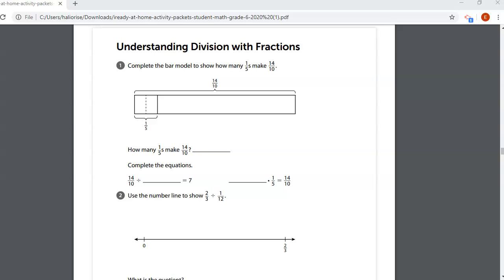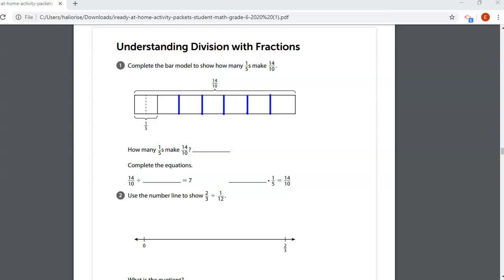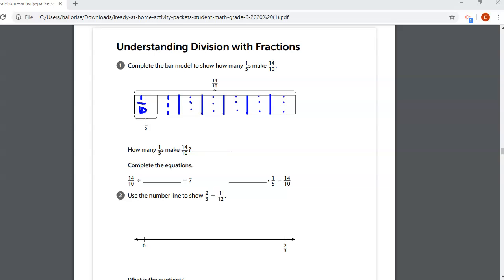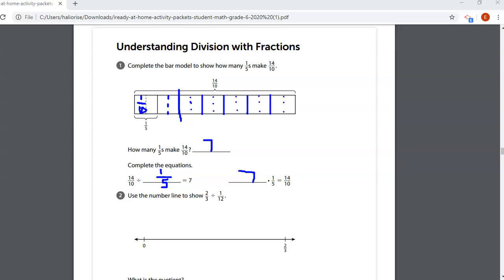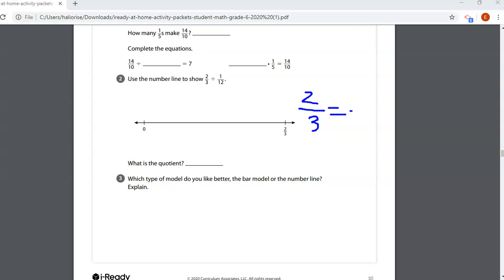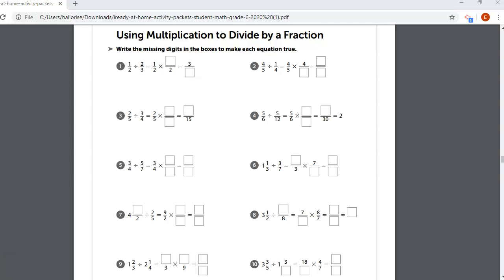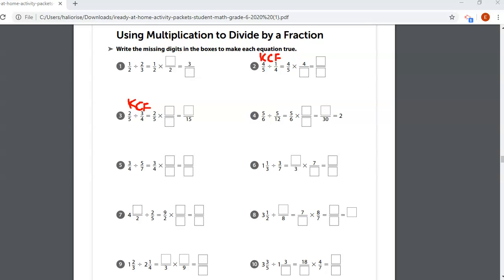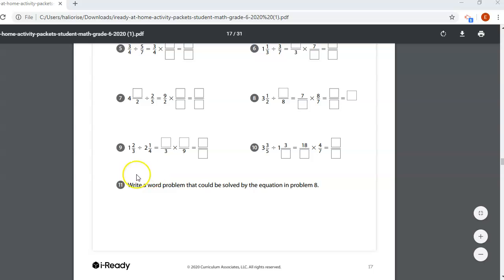6th: Understanding Division with Fractions (pg 16-17)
Understanding Division with Fractions and Using Multiplication to Divide by a Fraction